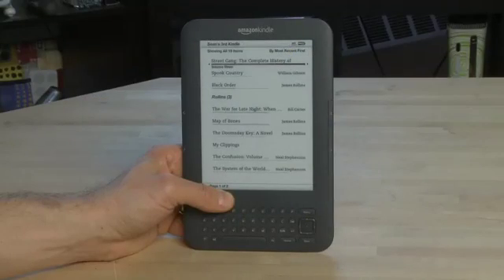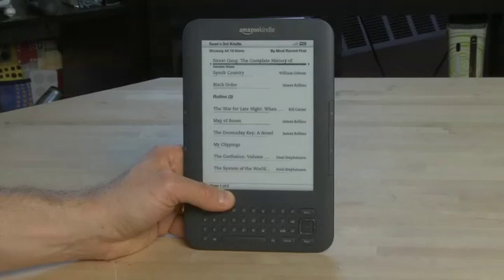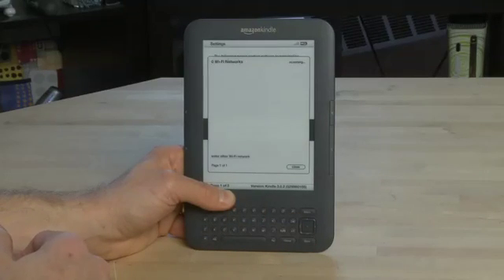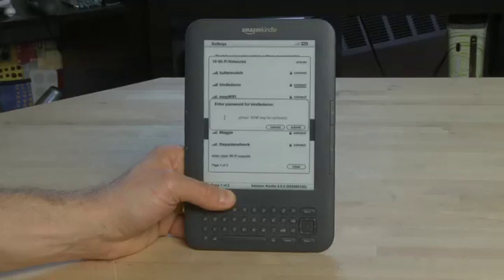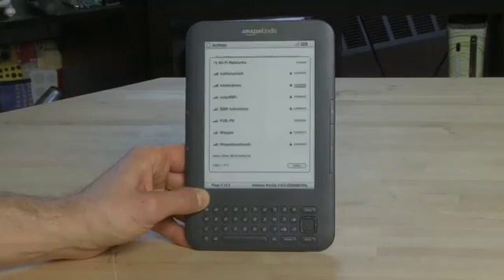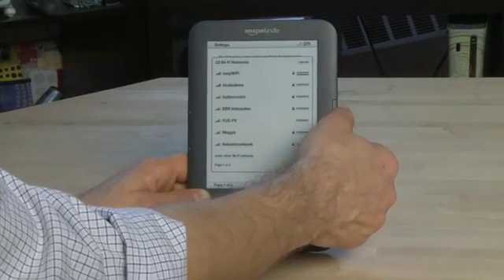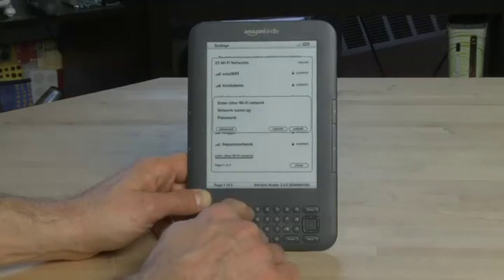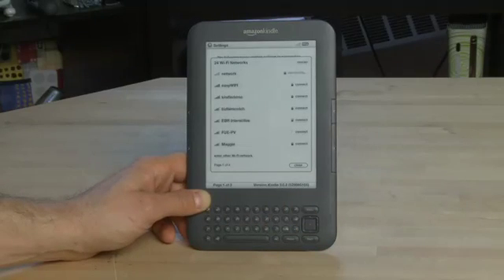Connecting to a Wi-Fi network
In order download ebooks for your Kindle you'll need to connect to a network. In this episode we show you how to connect to a Wi-Fi network on your Kindle so that you can get on the Internet and find ebooks online @ butterscotch.com